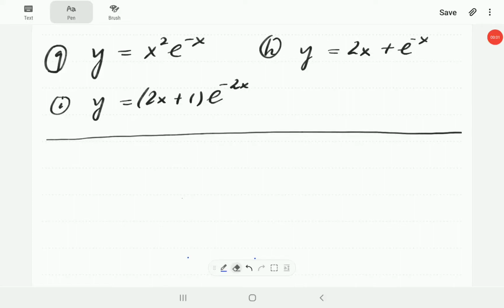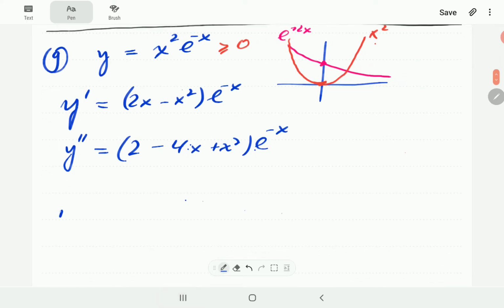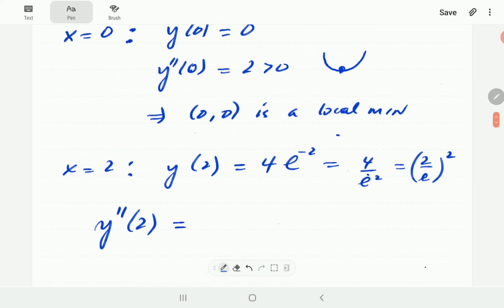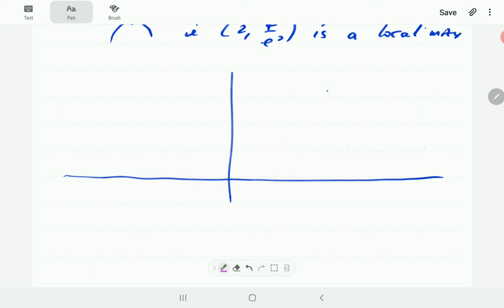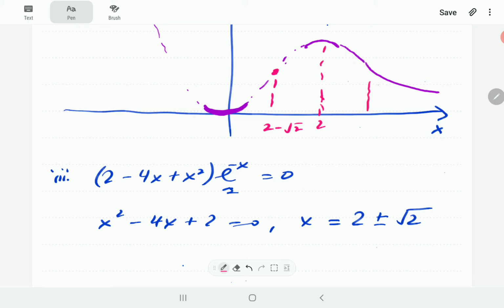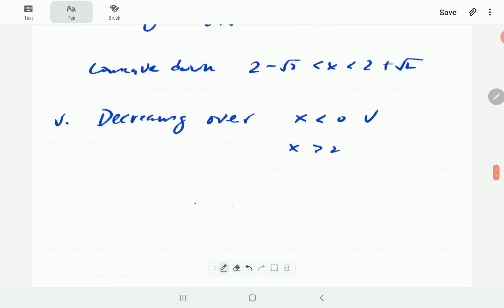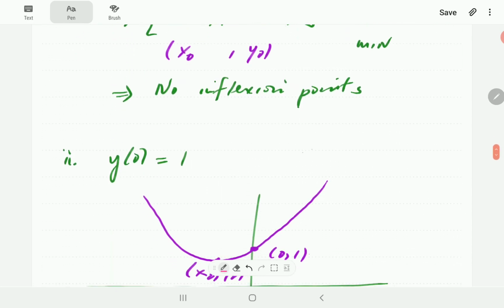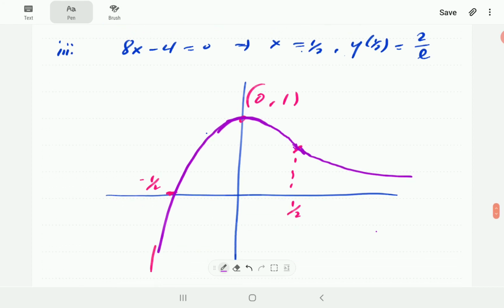Curve Sketching (Part 6 of 6): Exponential Functions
We show how to use calculus to analyse and sketch graphs of functions involving the exponential function.